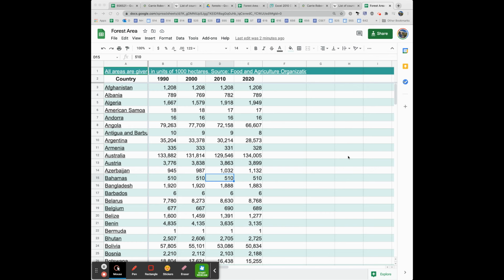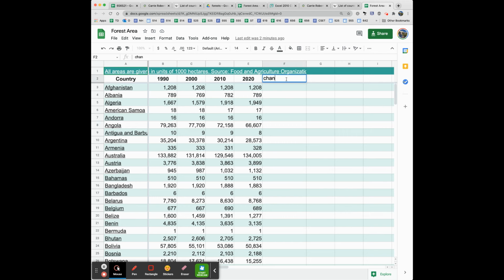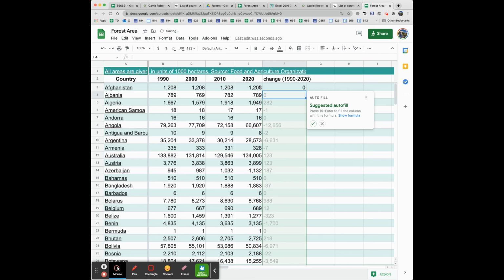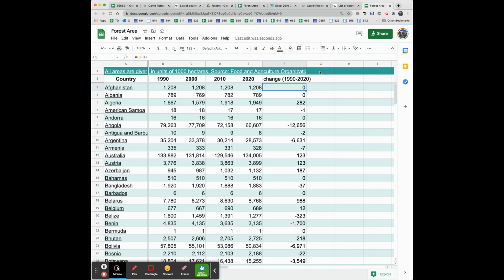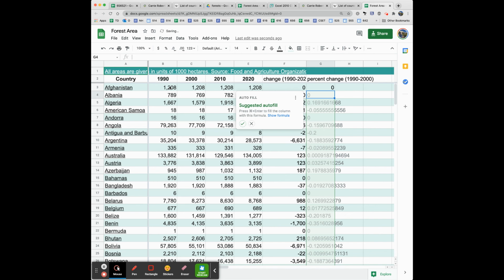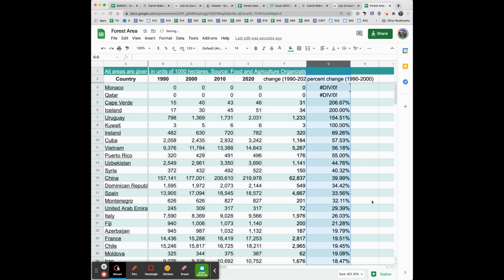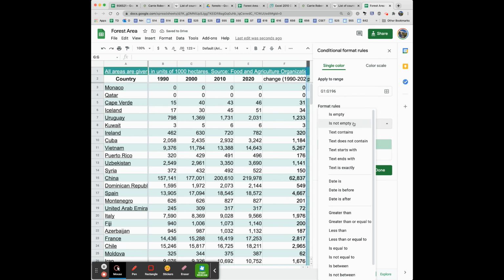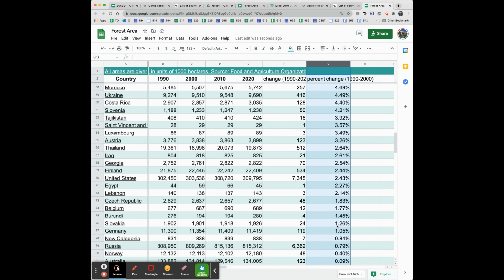Sorting on a calculated column